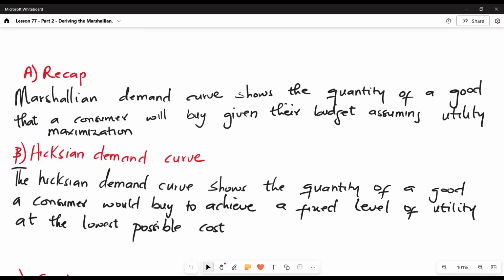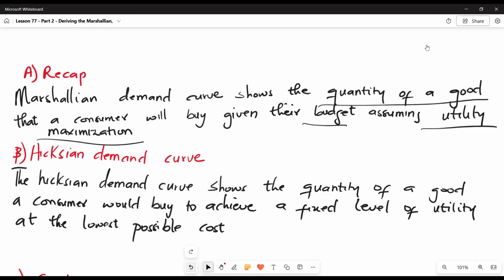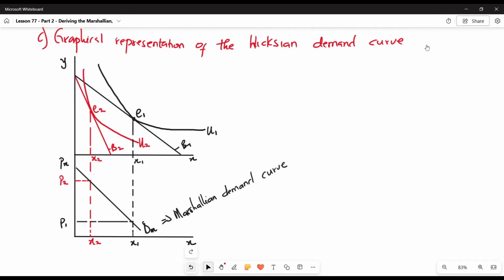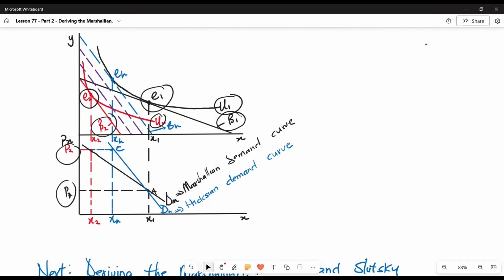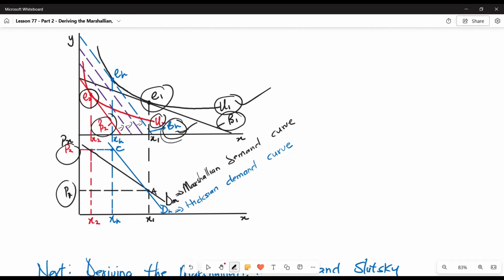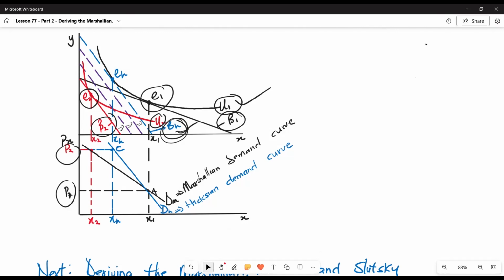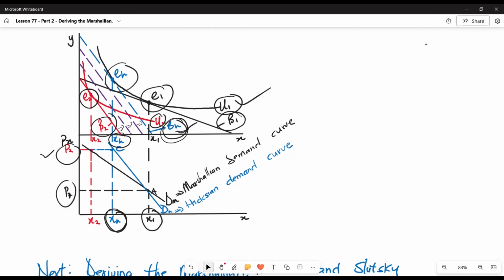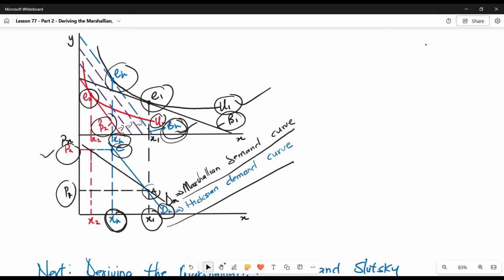Lesson 77 - Part 2 - Deriving the Marshallian, Hicksian and Slutsky demand curves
In this continuation, we complete the derivation of the Marshallian, Hicksian, and Slutsky demand curves. Follow the step-by-step algebra and graphical explanations to see how these curves link income, substitution, and total effects in consumer theory.